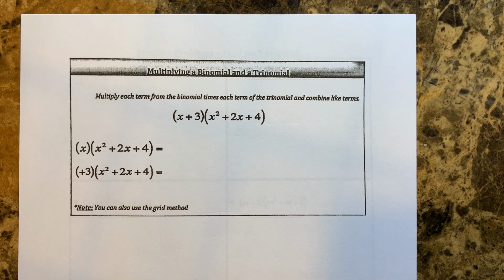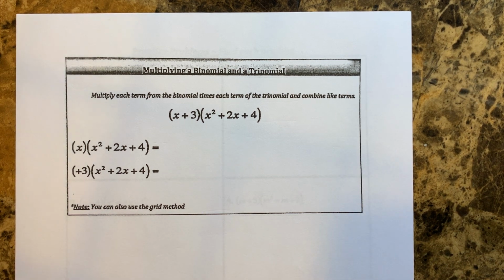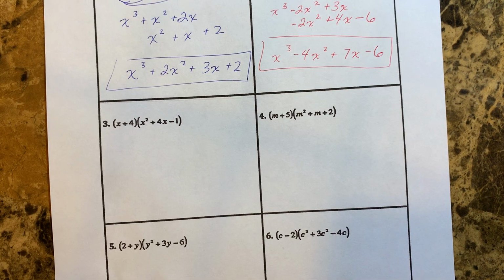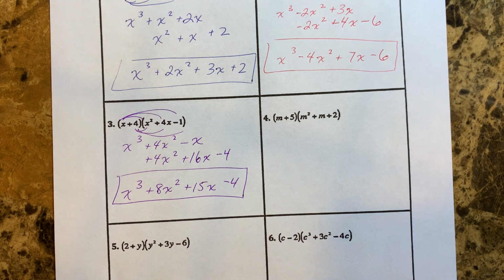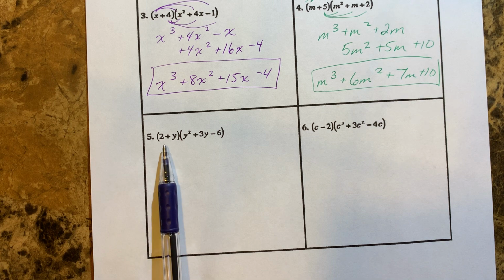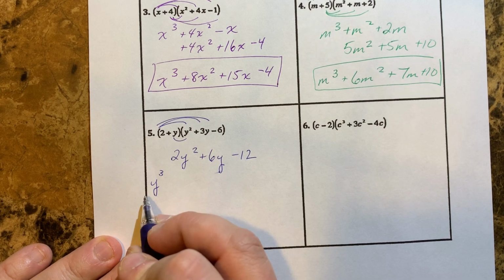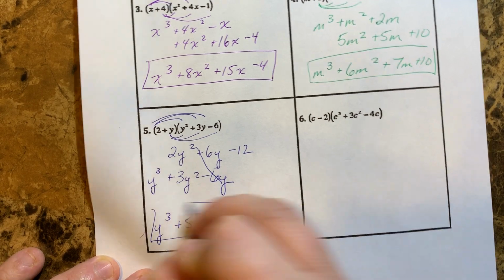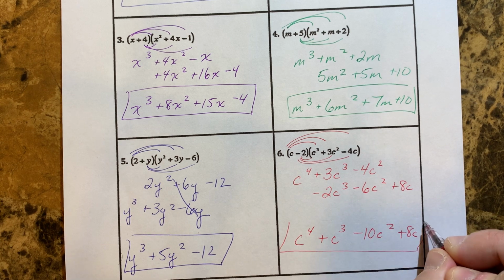Part 2 - More Multiplying Polynomials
Originally created as student-driven notes for Tuesday, October 20, 2020.